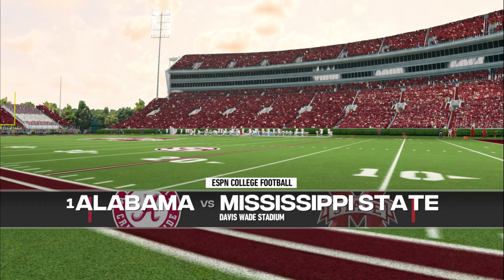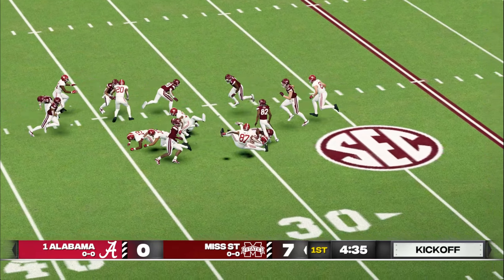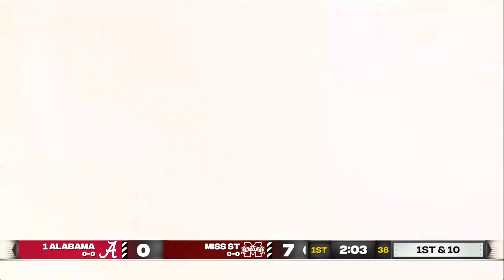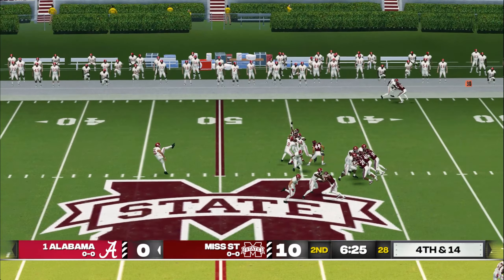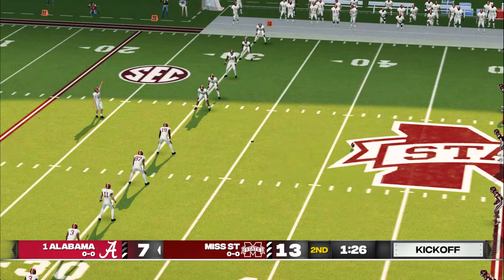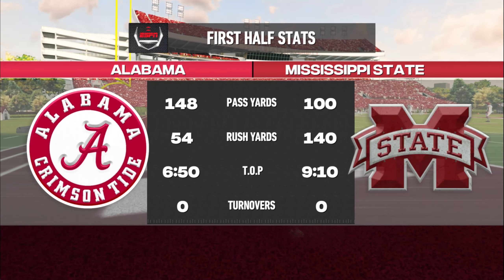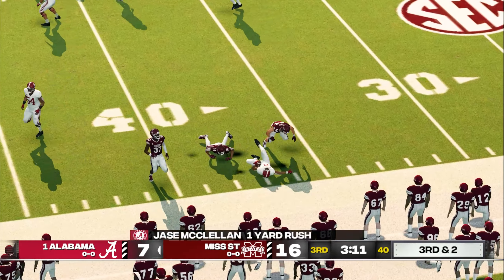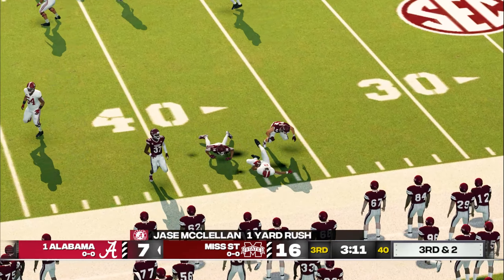Alabama vs Miss State Week 5 | 2023 Rosters | NCAA Football 24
Week 5 - Alabama vs Miss State Gameplay

College Football Revamped, College Football 14

Elgato Wave 3
Z-Edge 4k Monitor
PS5 Headphones
Madden 23 Xbox Series X
Madden 23 PS5
NBA 2K23 Xbox Series X
NBA 2K23 PS5

Bringing you gameplay content of:
college football revamped ncaa football 14 ncaa football 23 cfb revamped cfbr college football revamped ps3 rpcs3 college football revamped dynasty college football 14 revamped college football revamped mod college football 23